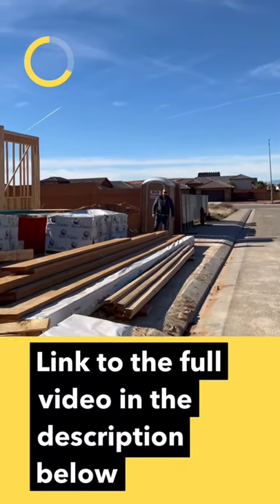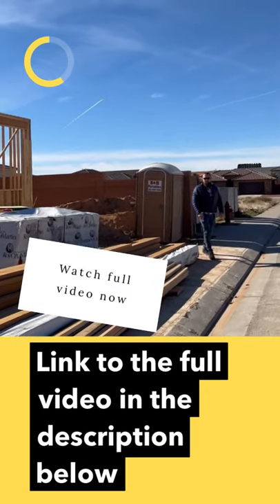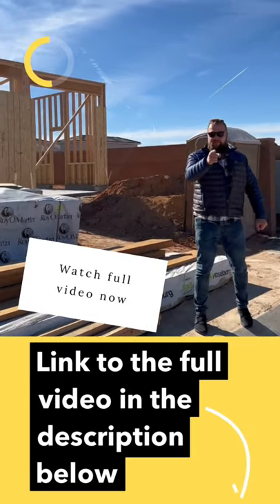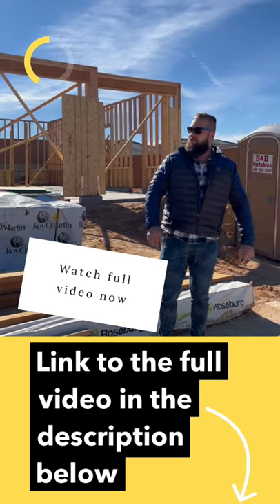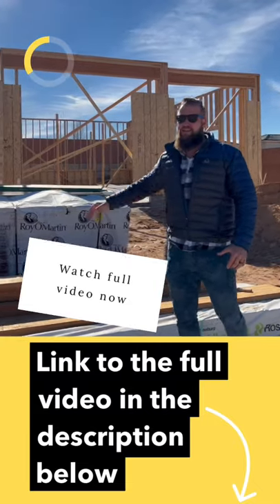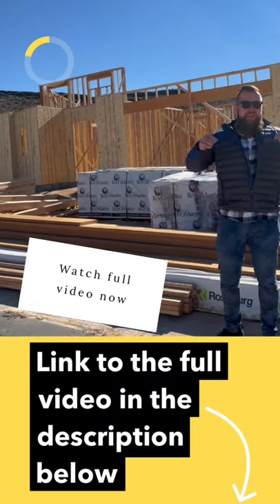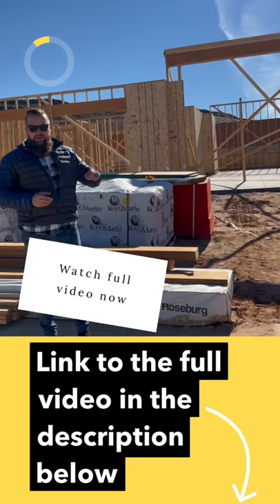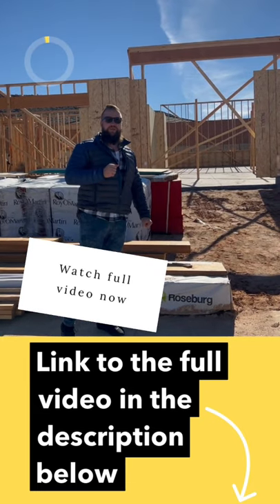Luxury home with a double RV garage - you will not believe your eyes.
You will not want to miss the full tour of this incredible home just follow the link.

For the record, sound bites in this short were brought to you by me washing my hands in the porto crapper, it was just too good of a reveal shot to not utilize this audio.What do you guys think?